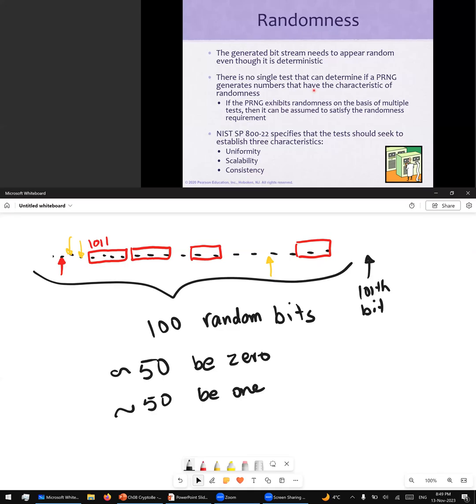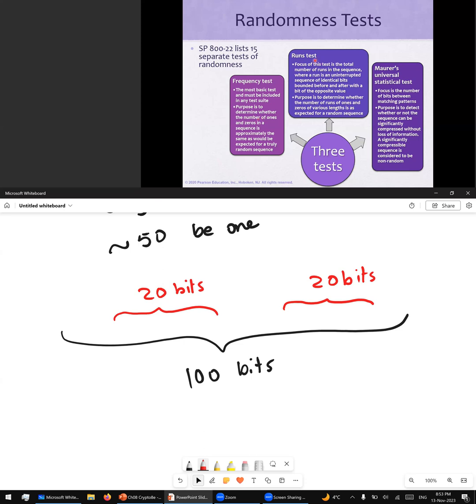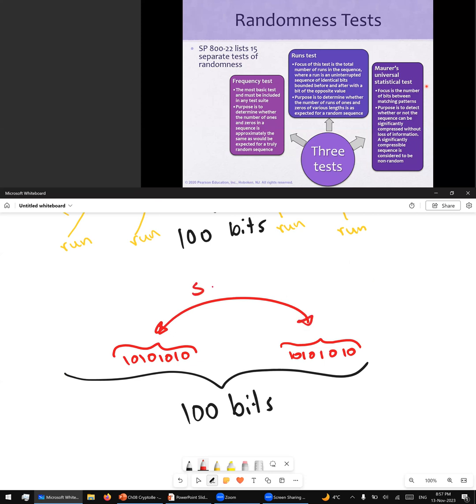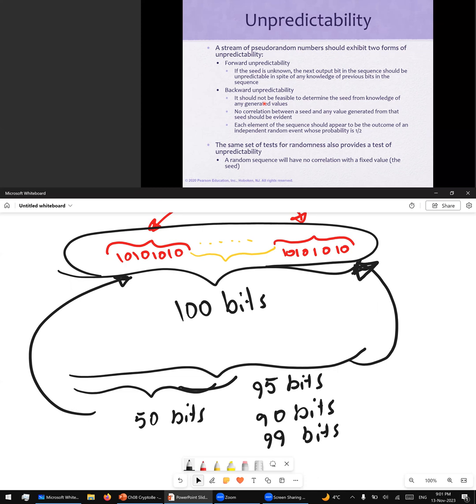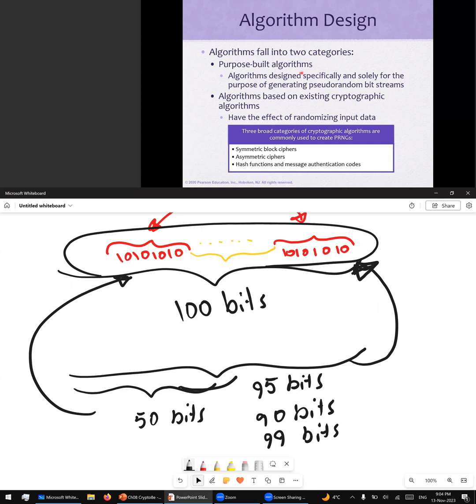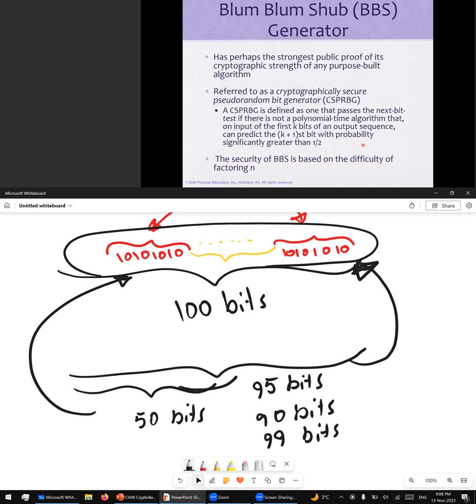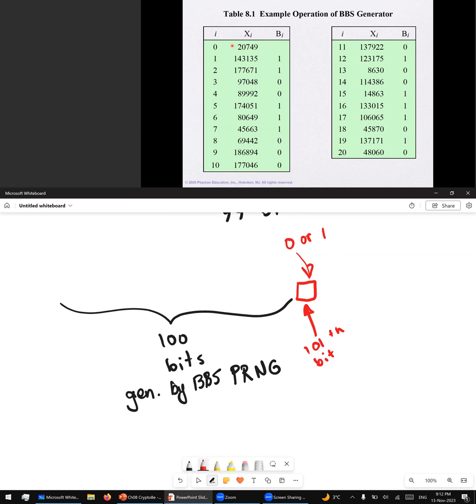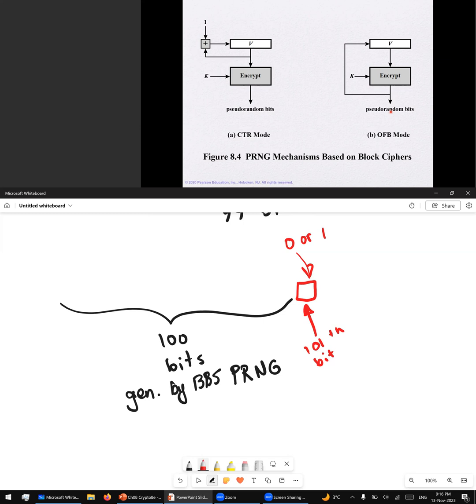Chapter 8 part 2